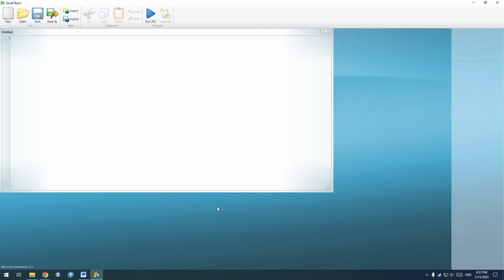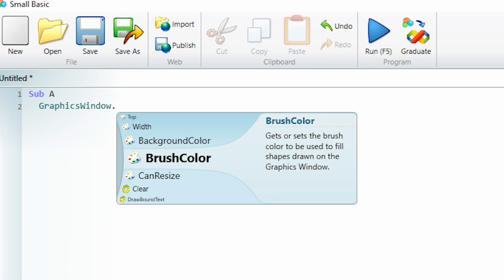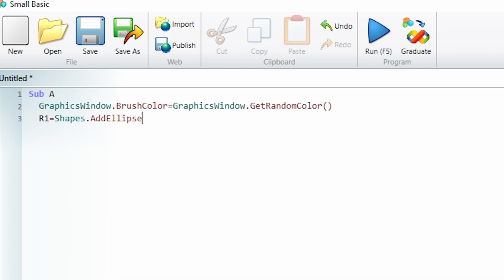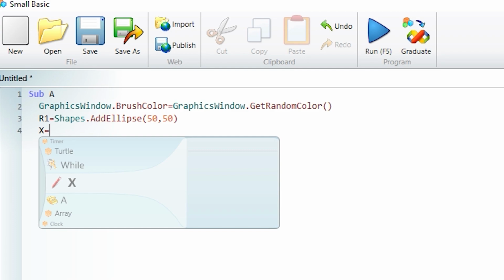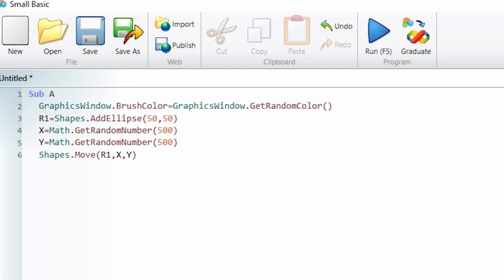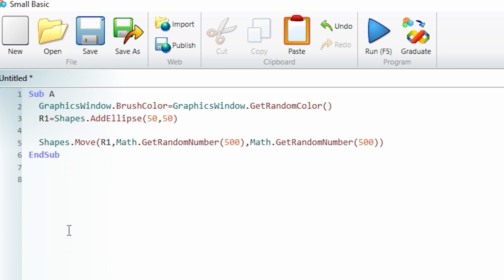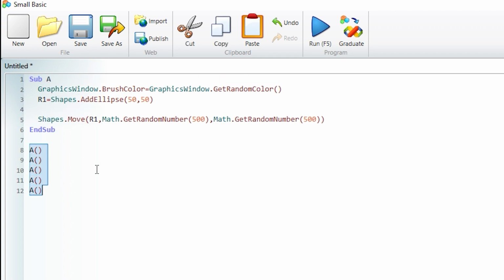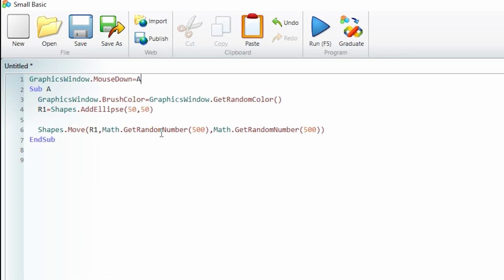SmallBasic || Subroutines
A tutorial on how to use subroutines in order to minimise repetitive tasks.

SmallBasic is a "beginners" programming language designed to encourage young students to step into the world or coding or programming.